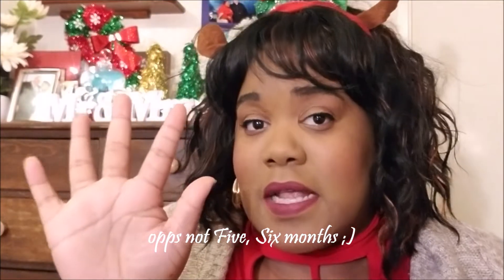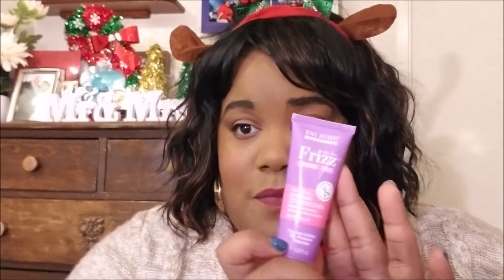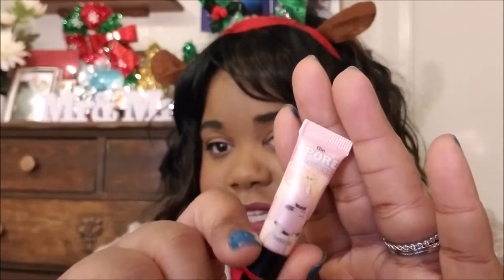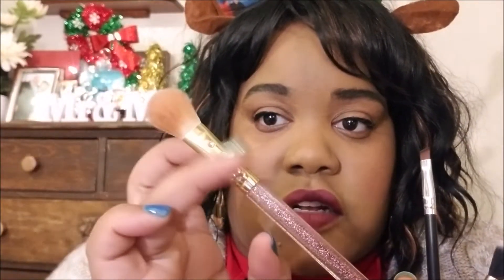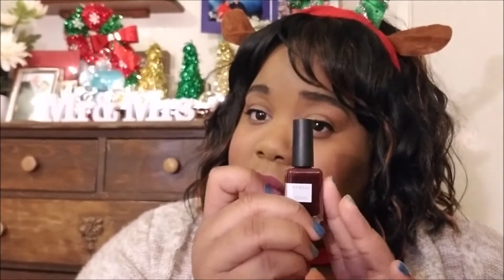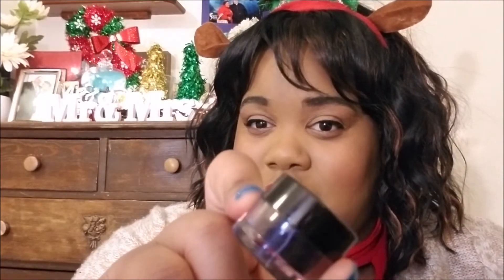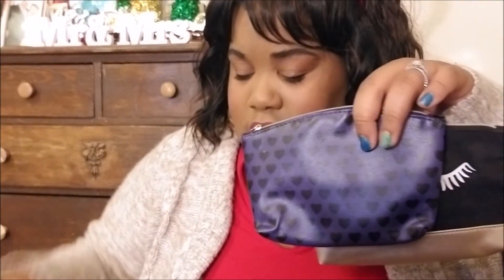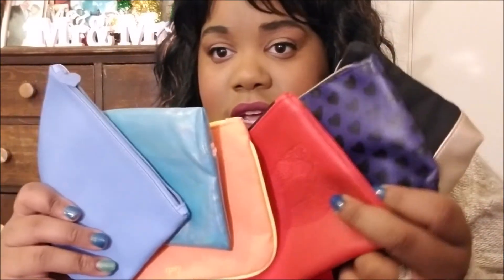Is Ipsy worth it?!?! My Favorite Products from Ipsy [2018]